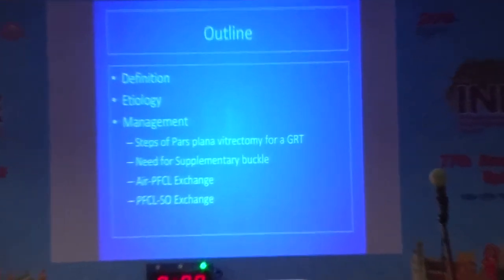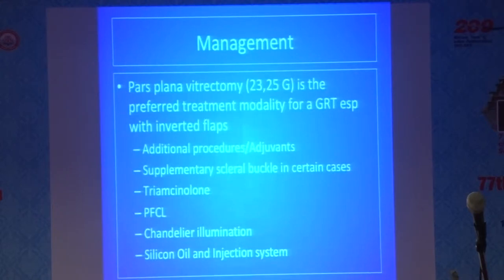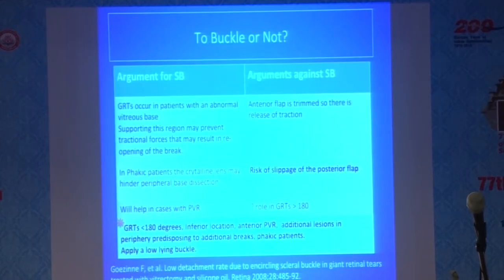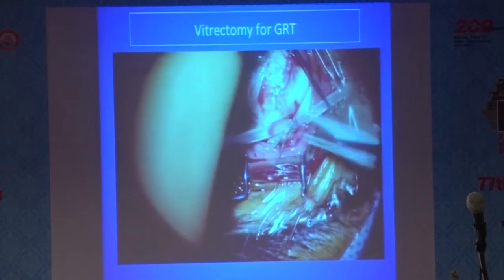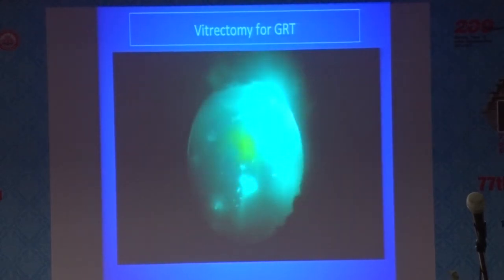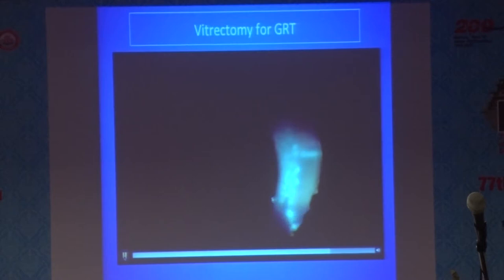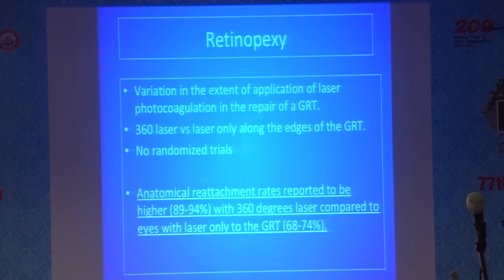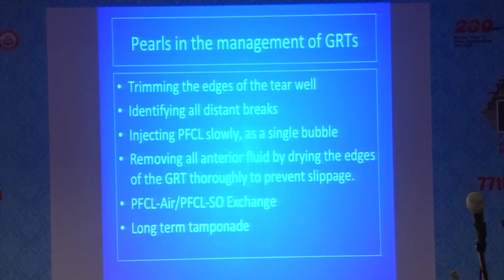AIOC2019 IC340 Topic Management of retinal detachment with a Giant Retinal Tear choroidal det